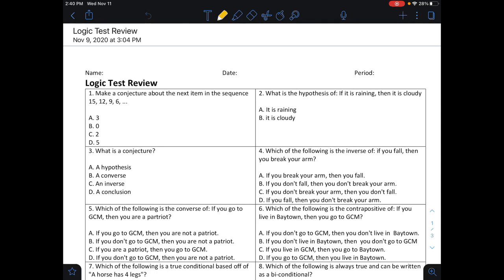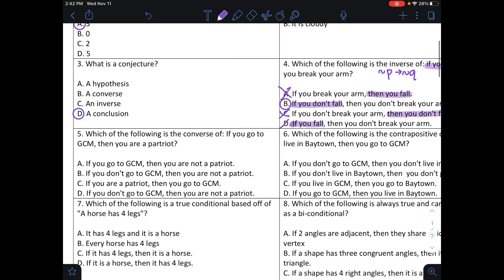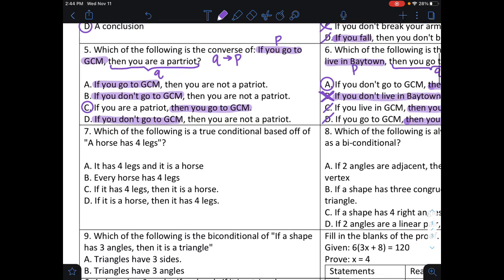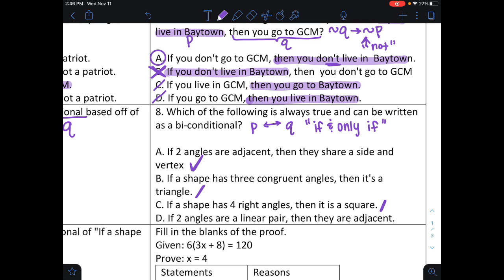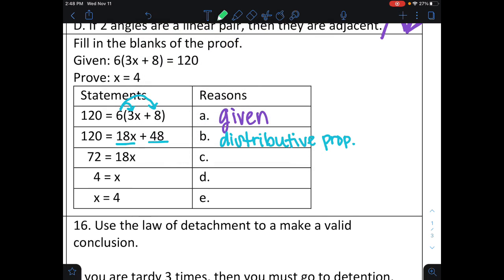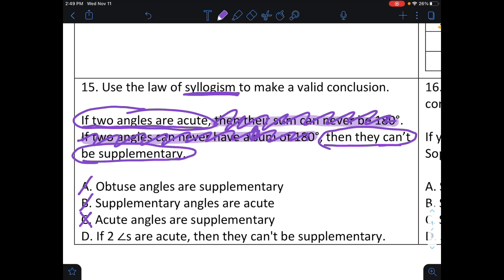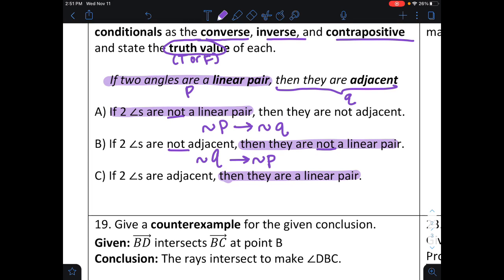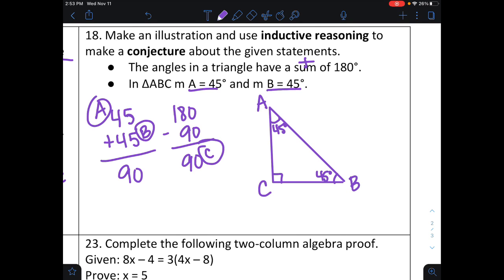Logic Test REVIEW pt 1